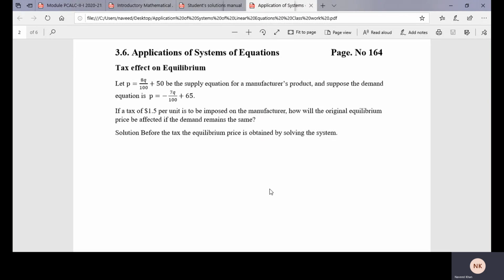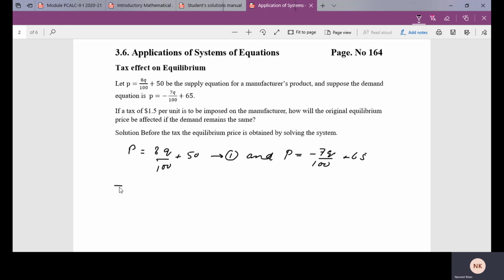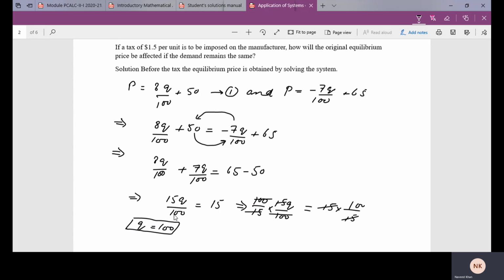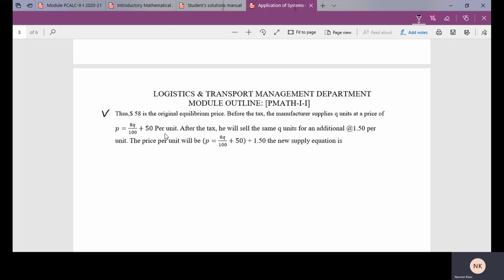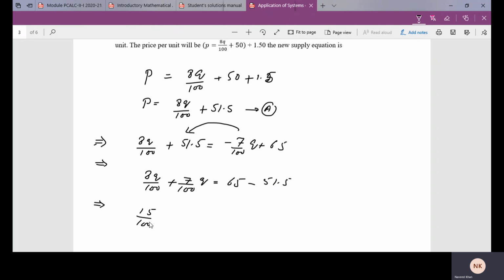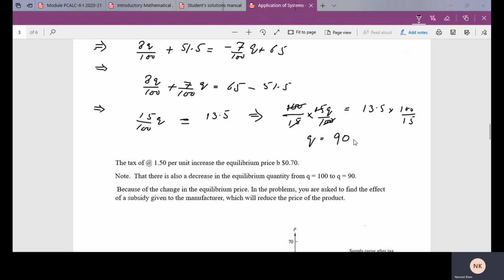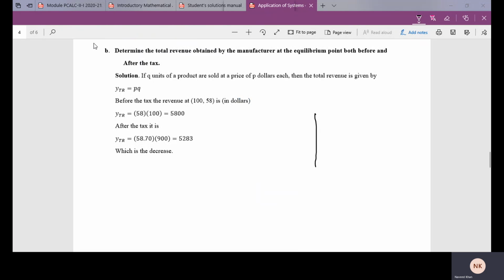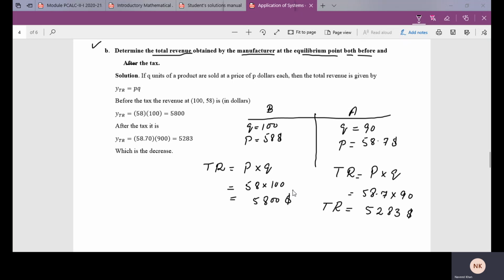Tax effect on equilibrium